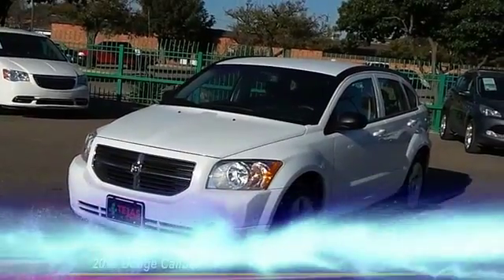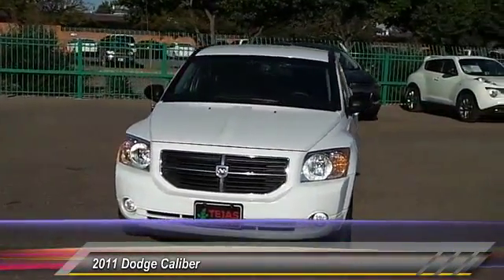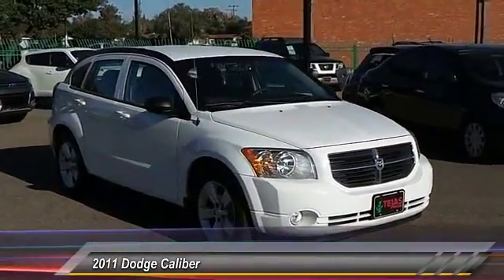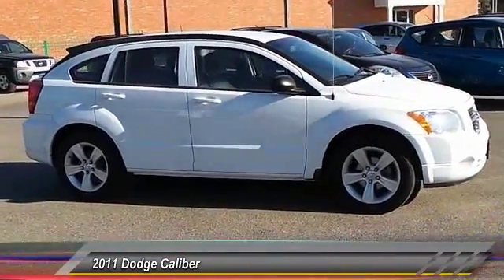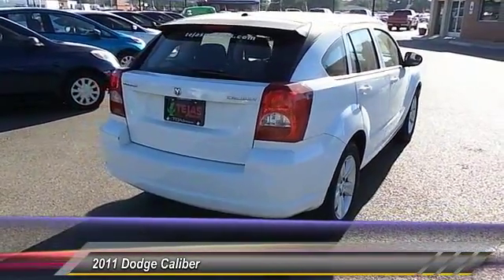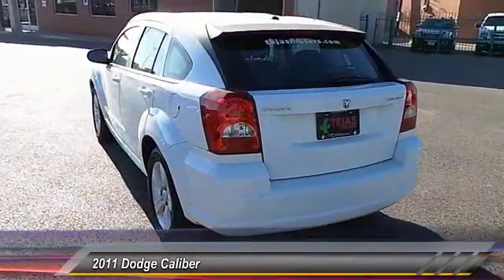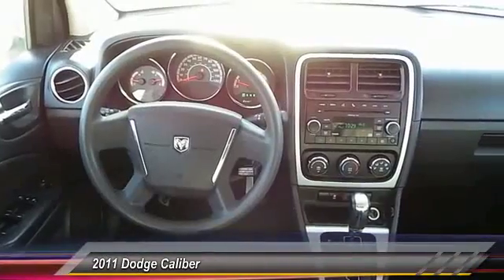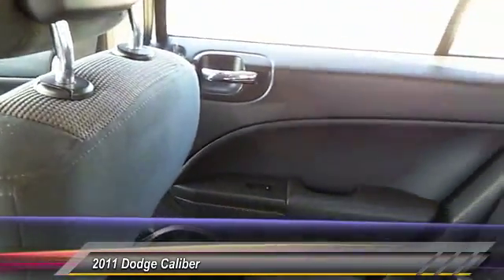2011 Dodge Caliber Lubbock TX 2947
2011 Dodge Caliber 4dr HB Mainstreet

Tejas Motors
3701 Ave Q

NOTITLE